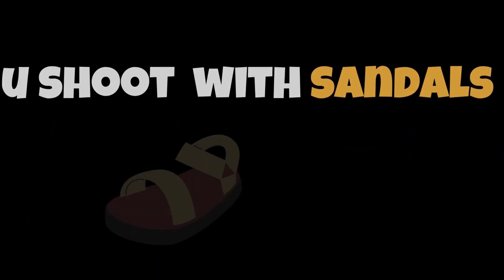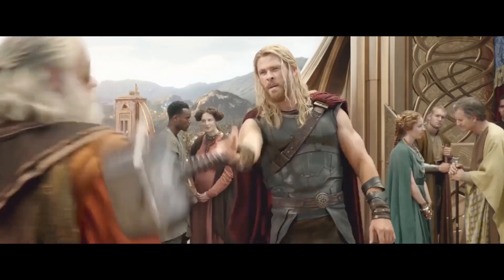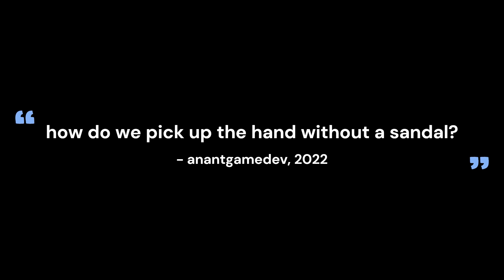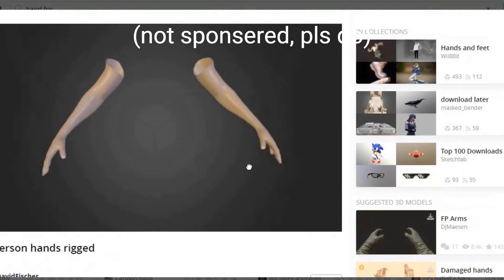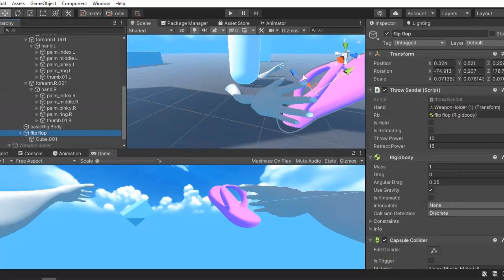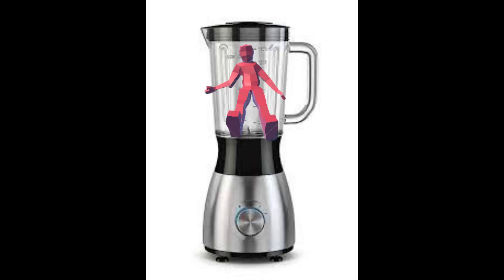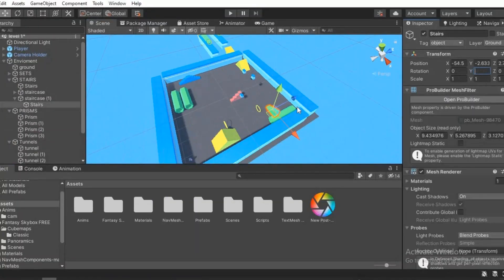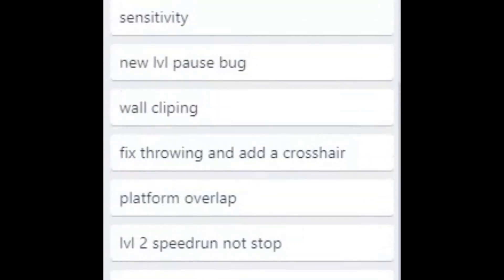I made a FPS but...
I Made A Full FPS Game in Unity but instead of Guns you have Sandals or Slippers. Its a 3D FPS devlog with FPS Movement, Animation etc. This video will cover What Goes into Making a FPS Game and How to Make A FPS Game even if you are Beginner Dev.

x x x x x x

This is a 3D FPS devlog game which i made but instead of Guns you have Sandals to hit with. Its FPS but with Sandals. This Game has FPS Movement, Animation, Enemies. If you are beginner dev like me and wanna know How to make a FPS Game then this will be helpful to you. This will cover all the Steps required to Make A Full FPS Game and can teach you How to get started at Making Your Own FPS. The name is Sandal Smash, this is Making of Sandal Smash...you can also say like its 3D FPS but instead of GUNS you shoot with SLIPPERS
this is FPS but with Slippers!

My name is Anant...and I like to create games, i have been proggraming since 2019. On this channel I'll upload devlogs of games I'll make.

Video ending copied from Fancy and Thumbnail copied from AIA and Title copied from CodeNoodles and Game copied from Re:Run - Dani.